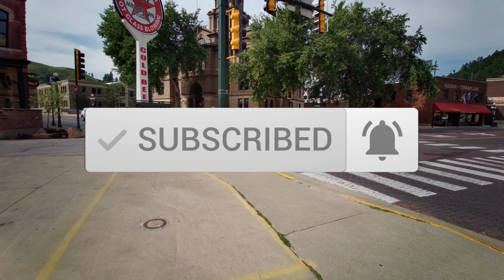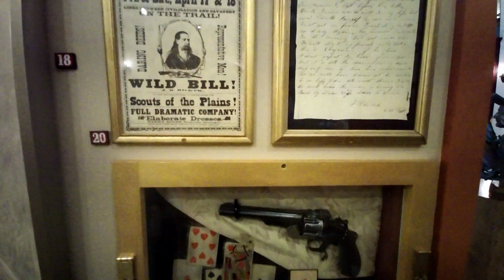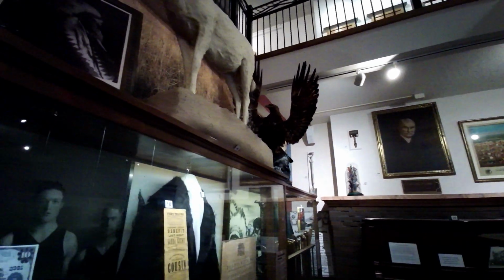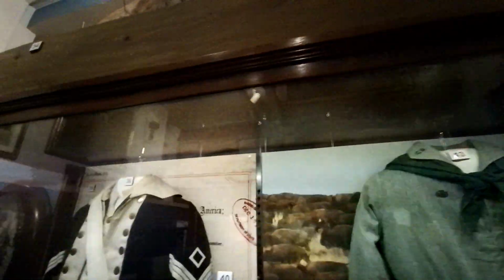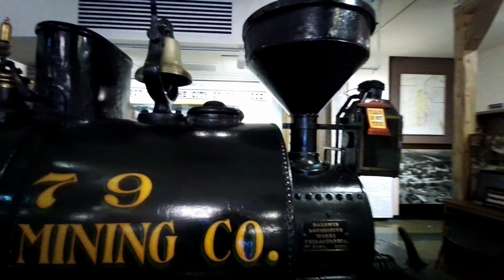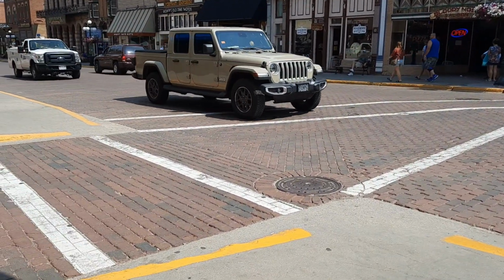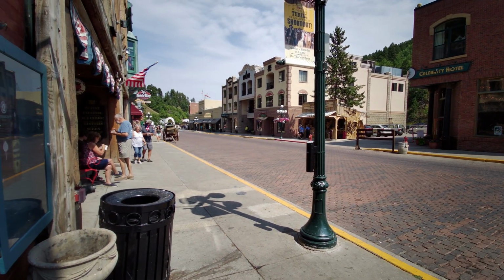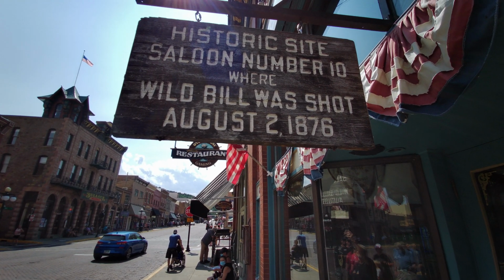Deadwood SD, Adams Museum, Mind Blown and Main Street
Today we hung out in Deadwood, checked out the Adams Museum, had a great breakfast and walked up and down Main Street.
Amazing place. I had so much fun here.

★彡 𝐓𝐫𝐚𝐯𝐞𝐥 𝐀𝐛𝐨𝐮𝐭 彡★

▶ RV Essentials - Don't RV WithOUT These!
     (I personally use each of these and recommend them)
             📣 𝐔𝐥𝐭𝐫𝐚-𝐅𝐚𝐛 𝐏𝐫𝐨𝐝𝐮𝐜𝐭𝐬 𝐒𝐮𝐩𝐞𝐫 𝐆𝐫𝐢𝐩 𝐂𝐡𝐨𝐜𝐤 (𝟐 𝐏𝐚𝐜𝐤)
             📣 𝐂𝐚𝐦𝐜𝐨 𝟐𝟓 𝐅𝐭 𝐇𝐞𝐚𝐭𝐞𝐝 𝐃𝐫𝐢𝐧𝐤𝐢𝐧𝐠 𝐖𝐚𝐭𝐞𝐫 𝐇𝐨𝐬𝐞
             📣 𝐂𝐚𝐦𝐜𝐨 𝐁𝐫𝐚𝐬𝐬 𝐖𝐚𝐭𝐞𝐫 𝐏𝐫𝐞𝐬𝐬𝐮𝐫𝐞 𝐑𝐞𝐠𝐮𝐥𝐚𝐭𝐨𝐫 𝐰𝐢𝐭𝐡 𝐆𝐚𝐮𝐠𝐞
             📣 𝐌𝐢𝐝𝐥𝐚𝐧𝐝 - 𝐗-𝐓𝐀𝐋𝐊𝐄𝐑 𝐓𝟕𝟏𝐕𝐏𝟑, 𝟑𝟔 𝐂𝐡𝐚𝐧𝐧𝐞𝐥 𝐅𝐑𝐒 𝐓𝐰𝐨-𝐖𝐚𝐲 𝐑𝐚𝐝𝐢𝐨
            📣 𝐂𝐥𝐞𝐚𝐫𝟐𝐎 𝐂𝐑𝐕𝟐𝟎𝟎𝟔 𝐑𝐕 𝐚𝐧𝐝 𝐌𝐚𝐫𝐢𝐧𝐞 𝐈𝐧𝐥𝐢𝐧𝐞 𝐖𝐚𝐭𝐞𝐫 𝐅𝐢𝐥𝐭𝐞𝐫
            📣 𝐂𝐚𝐦𝐜𝐨 𝟐𝟎 𝐅𝐭 (𝟒𝟑𝟎𝟓𝟏) 𝐒𝐢𝐝𝐞𝐰𝐢𝐧𝐝𝐞𝐫 𝐑𝐕 𝐒𝐞𝐰𝐞𝐫 𝐇𝐨𝐬𝐞 𝐒𝐮𝐩𝐩𝐨𝐫𝐭
            📣 𝐂𝐚𝐦𝐜𝐨 𝟐𝟎' (𝟑𝟗𝟕𝟒𝟐) 𝐑𝐡𝐢𝐧𝐨𝐅𝐋𝐄𝐗 𝟐𝟎-𝐅𝐨𝐨𝐭 𝐑𝐕 𝐒𝐞𝐰𝐞𝐫 𝐇𝐨𝐬𝐞 𝐊𝐢𝐭
            📣 𝐂𝐚𝐦𝐜𝐨 𝐋𝐚𝐫𝐠𝐞 𝐑𝐞𝐯𝐞𝐫𝐬𝐢𝐛𝐥𝐞 𝐎𝐮𝐭𝐝𝐨𝐨𝐫 𝐏𝐚𝐭𝐢𝐨 𝐌𝐚𝐭
             📣 𝐂𝐚𝐦𝐜𝐨  𝐑𝐕 𝐃𝐨𝐠𝐛𝐨𝐧𝐞 - 𝟓𝟎 𝐀𝐦𝐩 𝐌𝐚𝐥𝐞 𝐓𝐨 𝟑𝟎 𝐀𝐦𝐩 𝐅𝐞𝐦𝐚𝐥𝐞
             📣 𝐒𝐨𝐮𝐭𝐡𝐰𝐢𝐫𝐞 𝐒𝐮𝐫𝐠𝐞 𝐆𝐮𝐚𝐫𝐝 𝟑𝟎𝐀 - 𝐋𝐂𝐃 𝐃𝐢𝐬𝐩𝐥𝐚𝐲

▶ Our Favorite Travel Items
              📣 𝐀𝐰𝐚𝐲 "𝐁𝐢𝐠𝐠𝐞𝐫" 𝐂𝐚𝐫𝐫𝐲 𝐎𝐧 𝟒 𝐖𝐡𝐞𝐞𝐥 𝐑𝐨𝐥𝐥𝐢𝐧𝐠 𝐒𝐮𝐢𝐭𝐜𝐚𝐬𝐞
                    We bought 2 and LOVE them!

             📣 𝗙𝗜𝗠𝗜 𝗣𝗮𝗹𝗺 𝗛𝗮𝗻𝗱𝗵𝗲𝗹𝗱 𝟯 𝗔𝘅𝗶𝘀 𝗚𝗶𝗺𝗯𝗮𝗹 𝗦𝘁𝗮𝗯𝗶𝗹𝗶𝘇𝗲𝗿 𝗖𝗮𝗺𝗲𝗿𝗮

             📣 𝐃𝐉𝐈 𝐎𝐬𝐦𝐨 𝐀𝐜𝐭𝐢𝐨𝐧 - 𝟒𝐊 𝐀𝐜𝐭𝐢𝐨𝐧 𝐂𝐚𝐦

             📣  𝐌𝐎𝐅𝐈𝟒𝟓𝟎𝟎-𝟒𝐆𝐗𝐞𝐋𝐓𝐄-𝐒𝐈𝐌𝟕-𝐂𝐎𝐌𝐁𝐎 𝟒𝐆/𝐋𝐓𝐄 𝐑𝐨𝐮𝐭𝐞𝐫

           📣 𝐂𝐡𝐞𝐜𝐤 𝐮𝐬 𝐨𝐮𝐭!

           📣 𝐌𝐲 𝐟𝐚𝐯𝐨𝐫𝐢𝐭𝐞 𝐯𝐢𝐝𝐞𝐨 𝐞𝐝𝐢𝐭𝐨𝐫!

Travel About